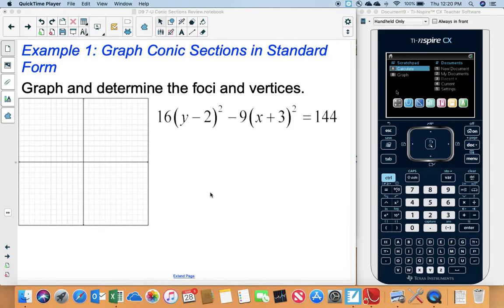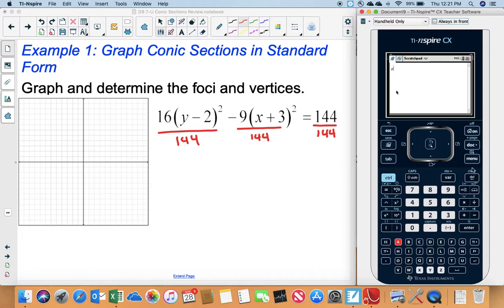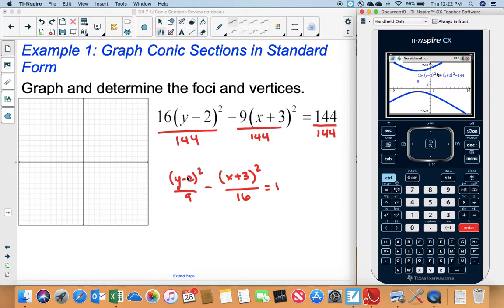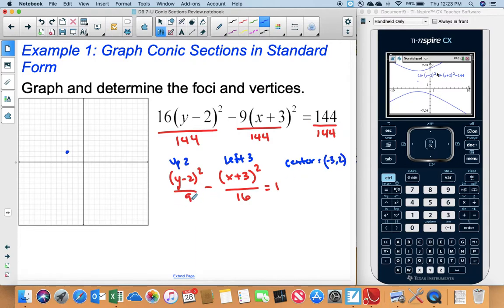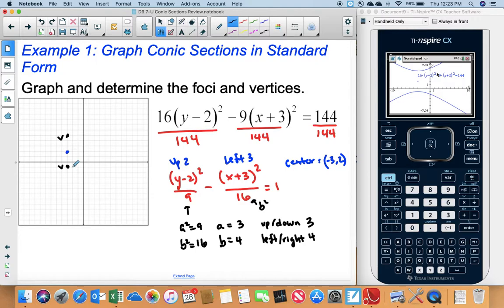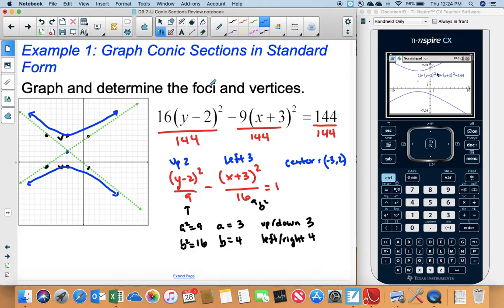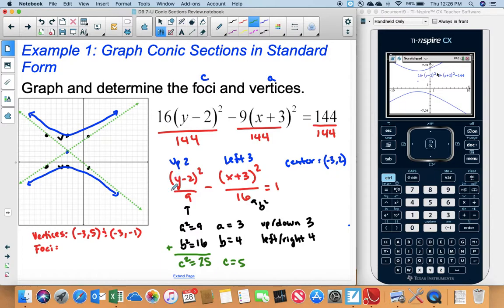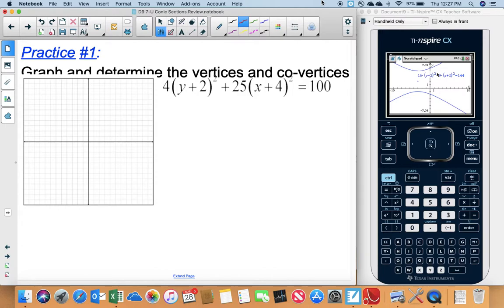7-U Example 1 Graph Conic Sections in Standard Form